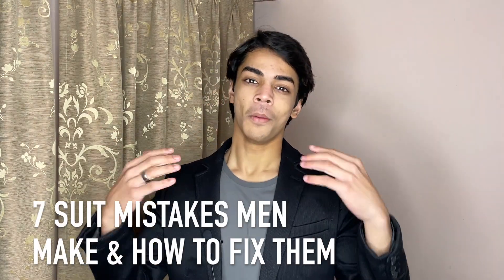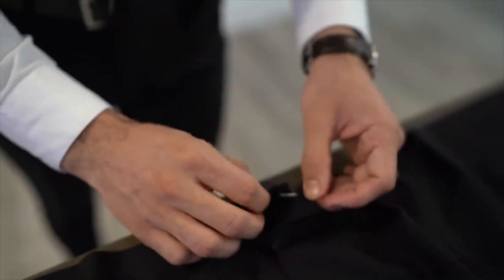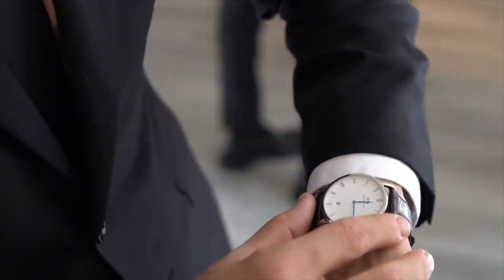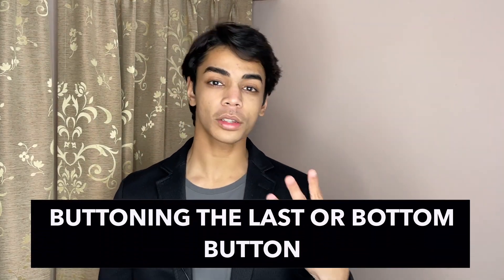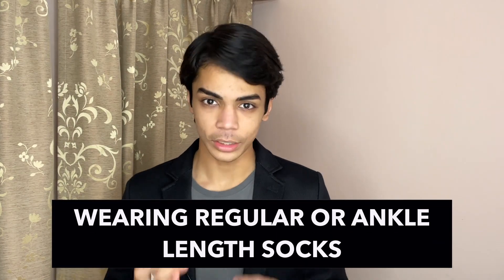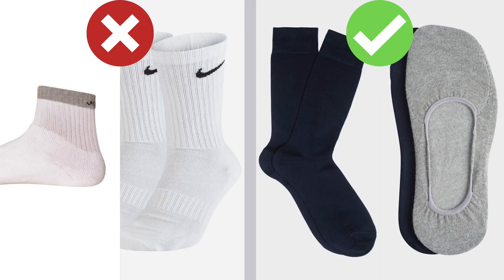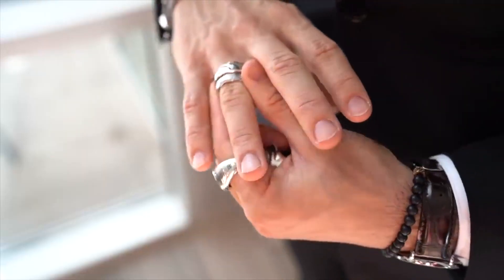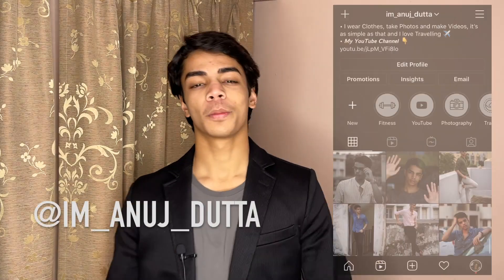7 Suit Mistakes Men Make And How To Fix Them | How To Style Suits | Men's Fashion 2021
7 Suit Mistakes Men Make And How To Fix Them AND How To Style Suits, Men's Fashion 2021

so I have my farewell coming up soon so I thought & most you guys will wear a suit so why not make a video on suit mistakes, so in this video I am to show you how to wear a suit properly & this will include every thing from mens outfit ideas and suit style, suit tips, to how to match your pockets square and how to tie a tie, this a A to Z instructions on how to suit up & how to dress up and mens outfits 2021, so I hope you'll enjoy this video.

men's style | men's style 2021
how to fold a pocket square | menswear
suit rules